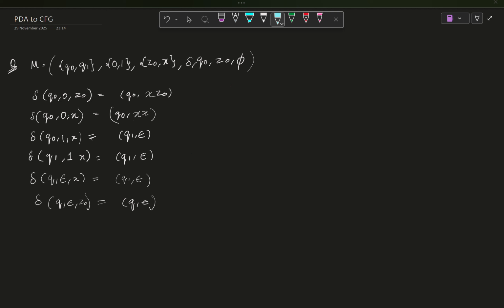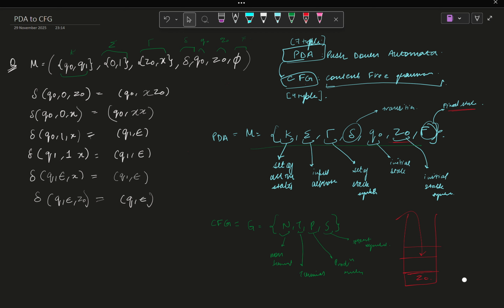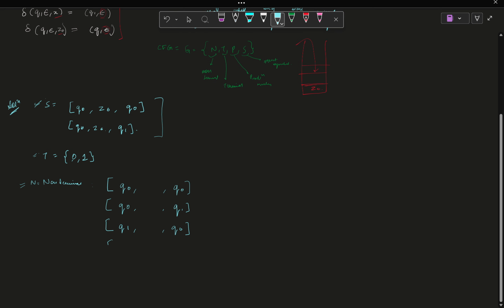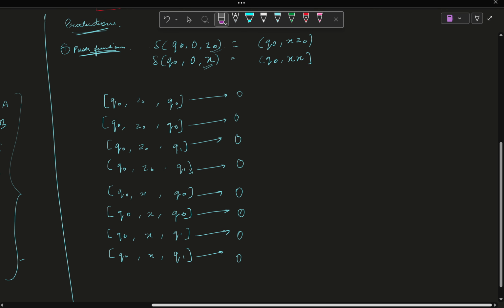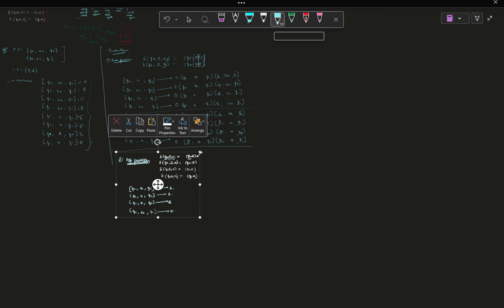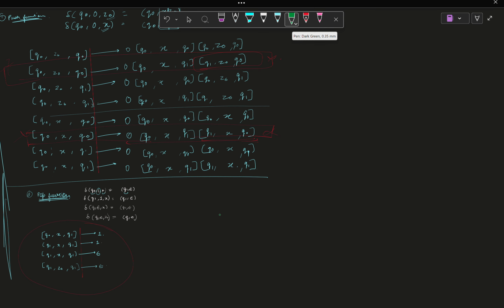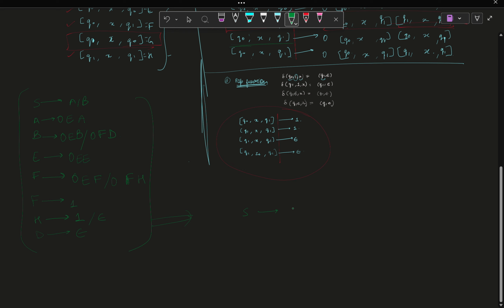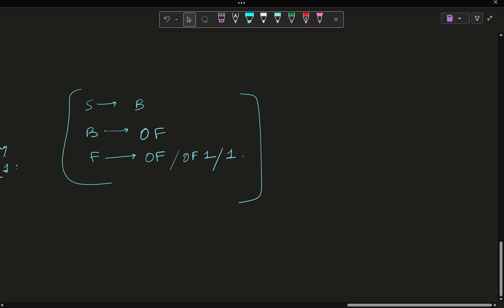Push Down Automata to Context Free Grammar full conversion with removal of useless productions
This video tackles the Push Down Automata to Context Free Grammar Conversion from start to end with the simplication of symbols